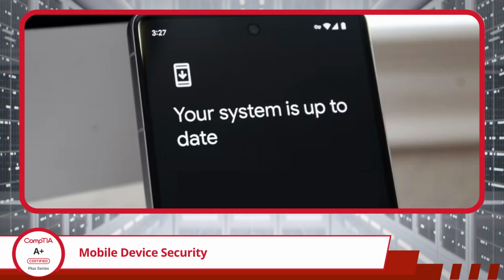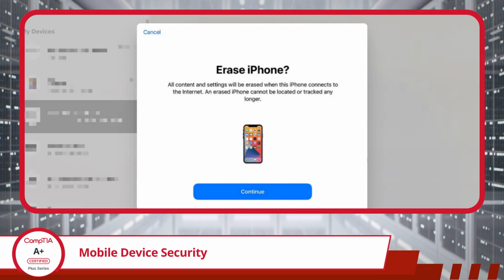CompTIA A+ Core 2 (220-1202) | Mobile Device Security | Exam Objective 2.8 | Course Training Video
CompTIA A+ Core 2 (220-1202) | Exam Objective 2.8 | Given a scenario, apply common methods for securing mobile devices - Mobile Device Security